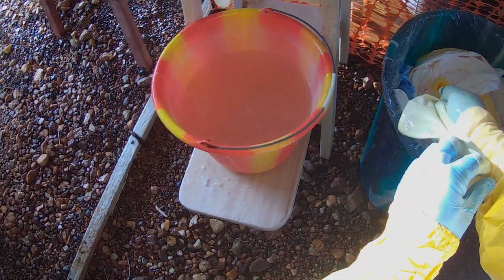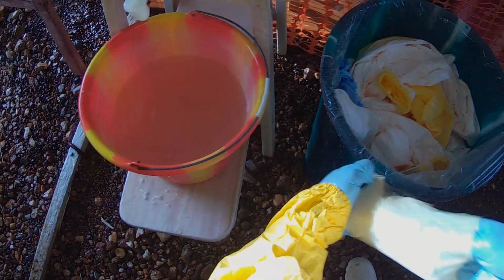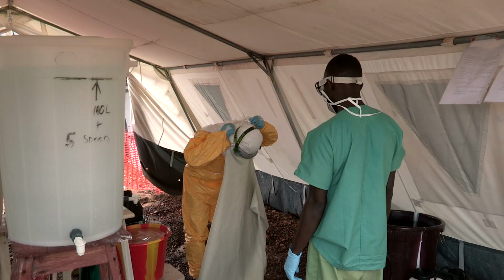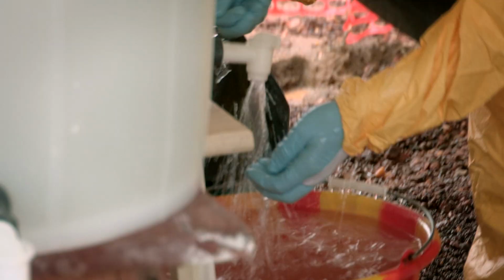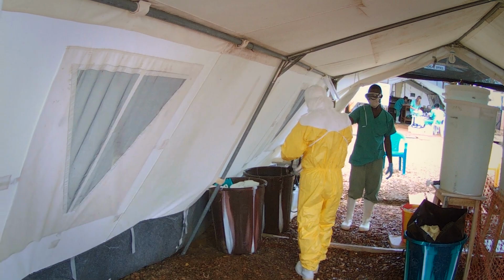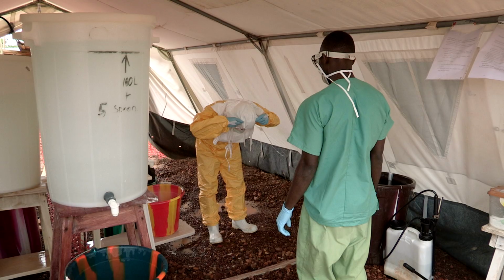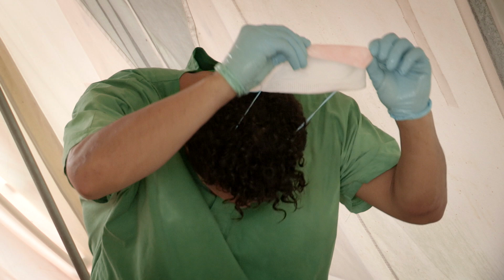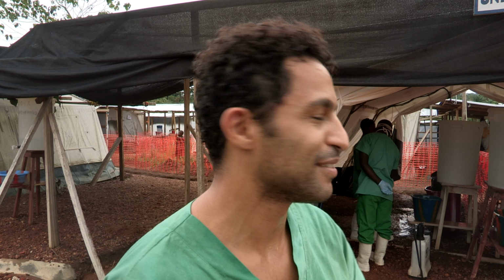'Goggle camera' records Ebola crisis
Dr Javid Abdelmoneim wore special goggle cameras to record his time at an Ebola treatment centre in Sierra Leone - here he carefully removes his protective equipment.